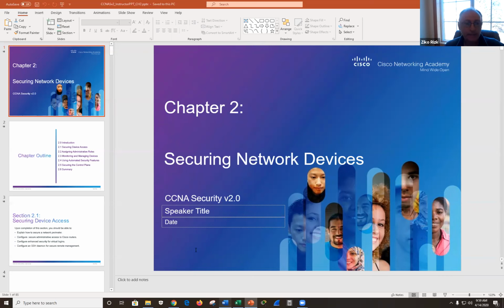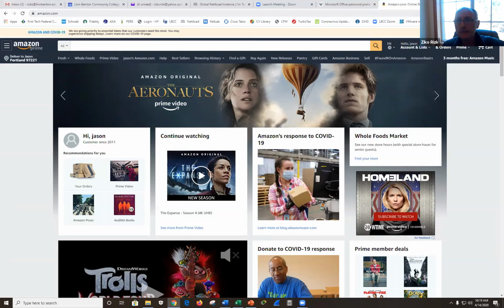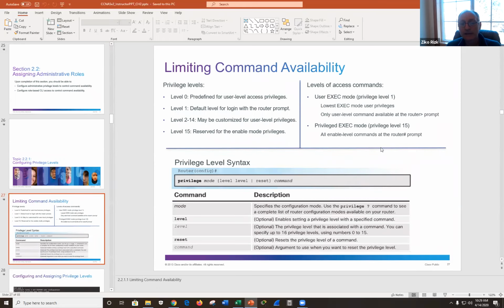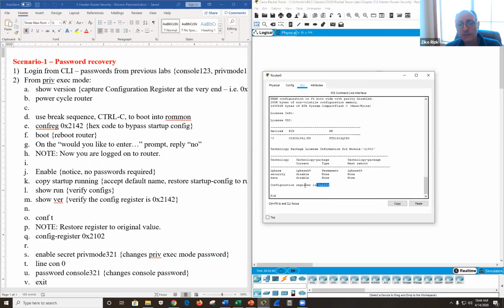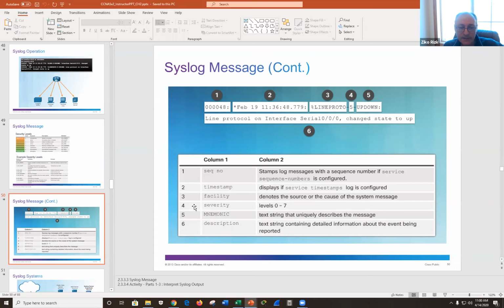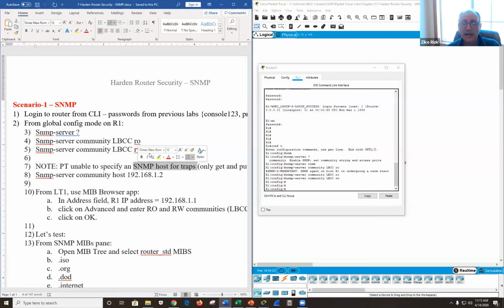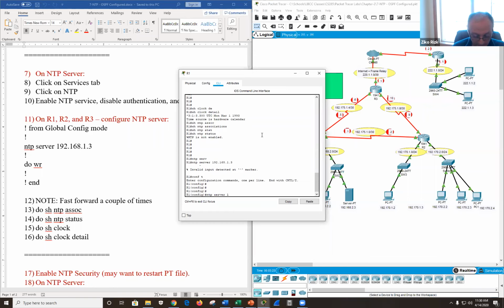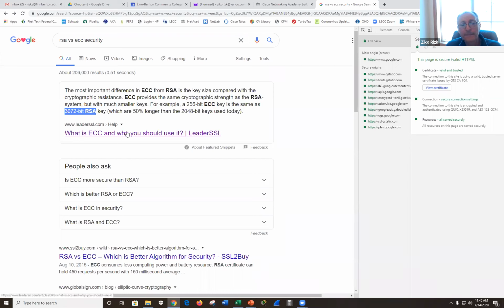CCNA Security v2.0 part 3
Lecture 3 from week 2 from my CCNA Security class. Thanks!